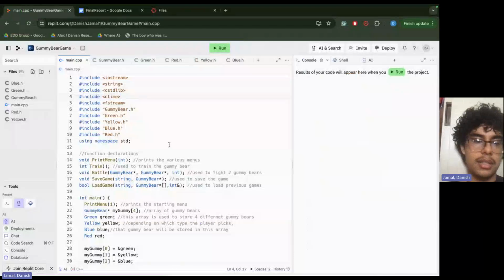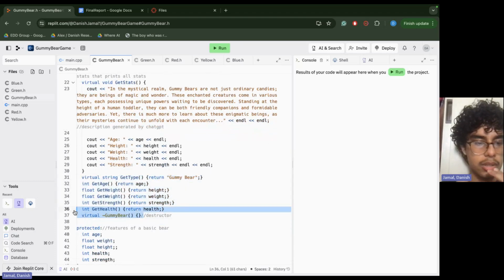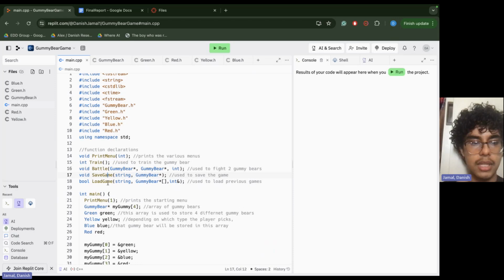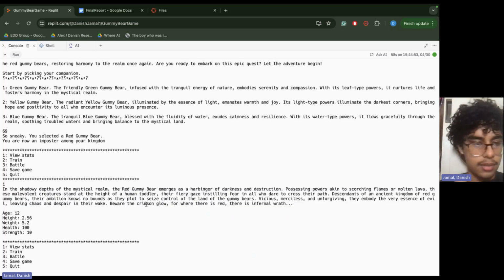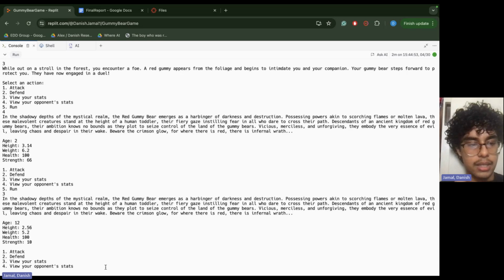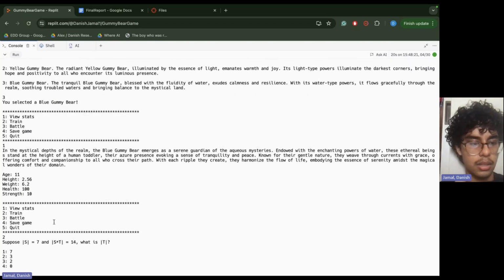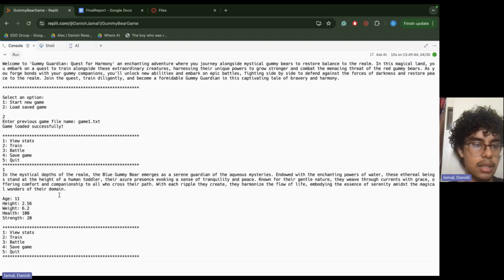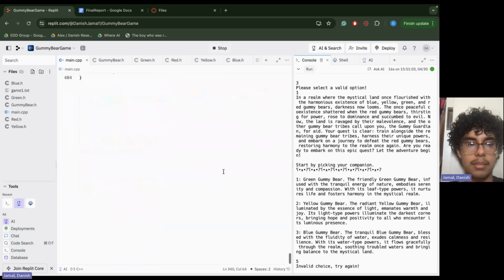My COSC1437 Final Project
By Danish Jamal